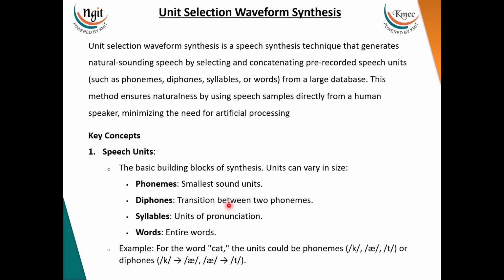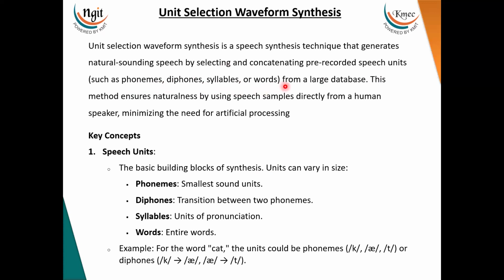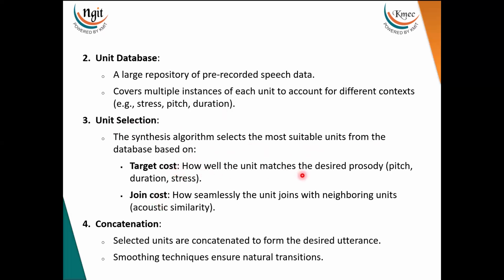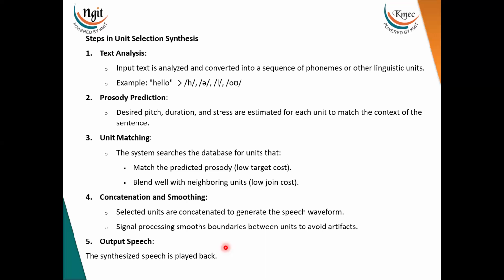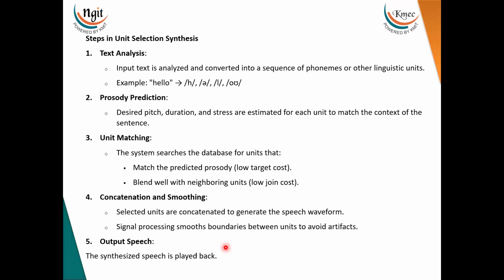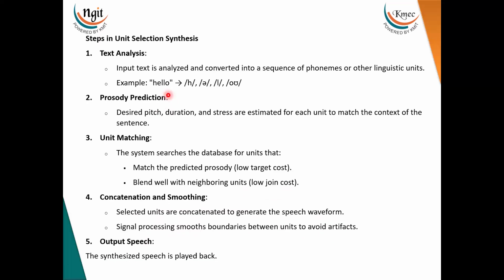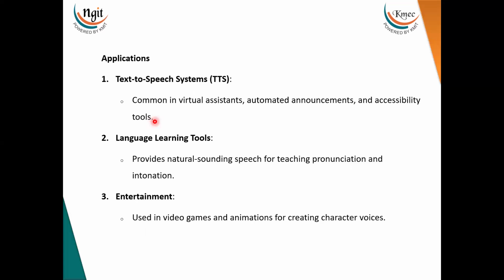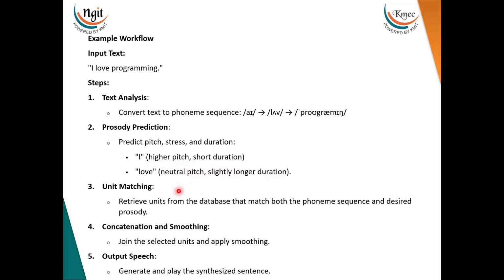5.5 Unit Selection Waveform Synthesis